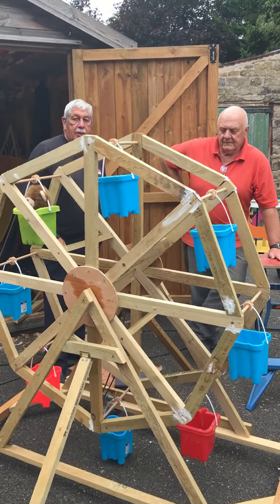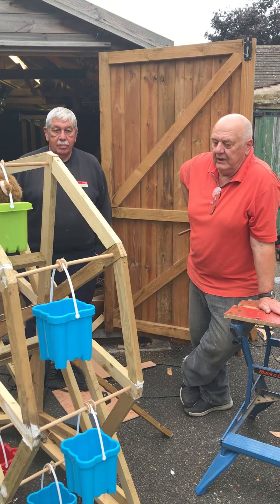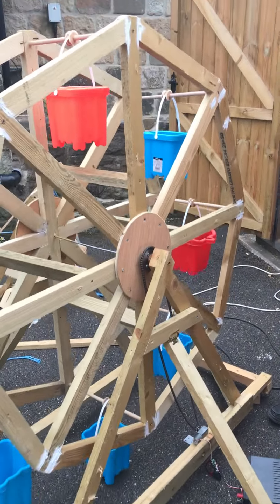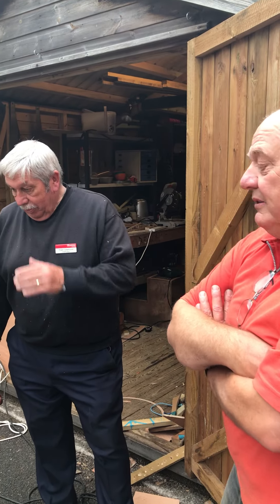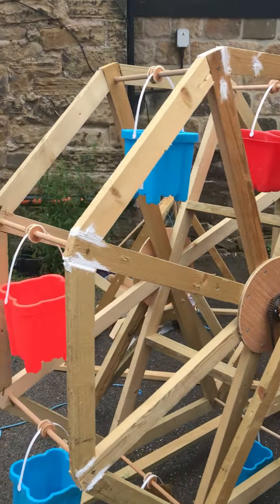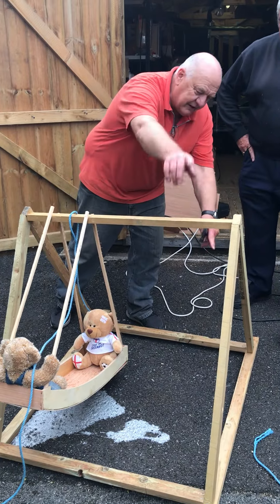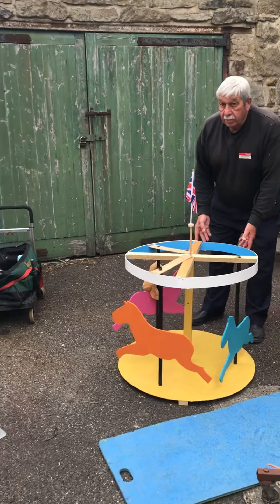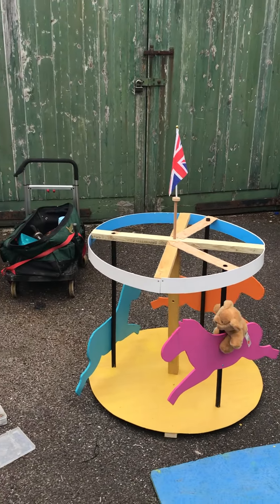The Making of Teddy Bears Picnic Funfair for 27th and 28th August 2023 Event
Volunteers at Crich Tramway Village, making a fun fair for teddies in preparation for their Teddy Bears Picnic event on 27th and 28th August 2023.